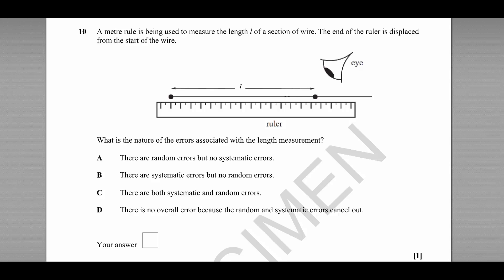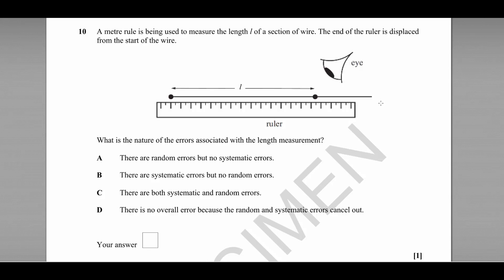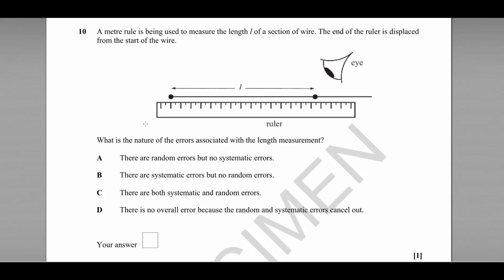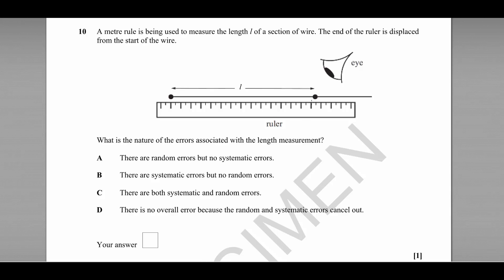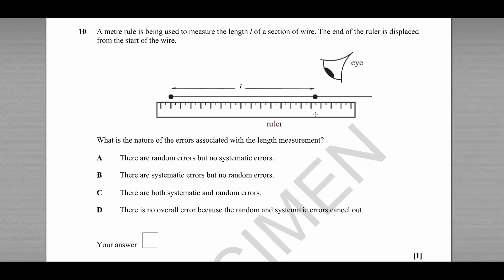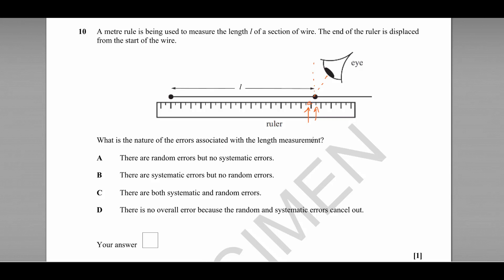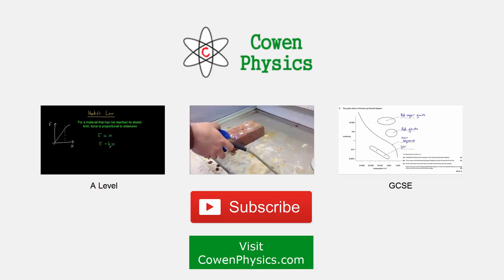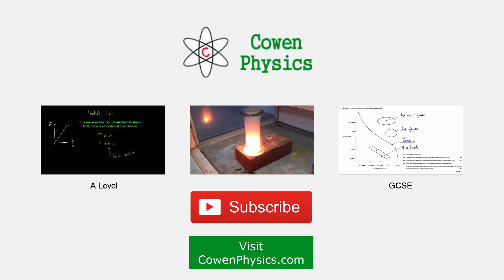Q10 OCR Breadth in Physics specimen paper (experimental errors)